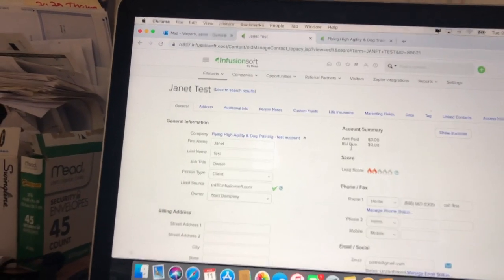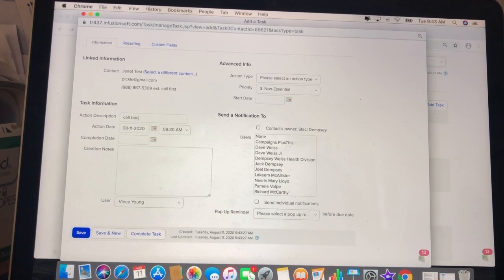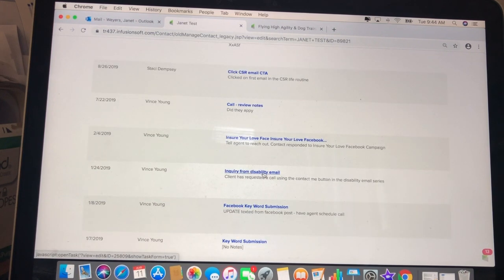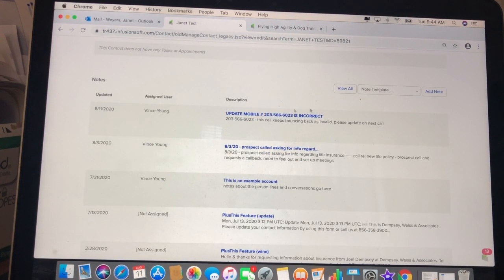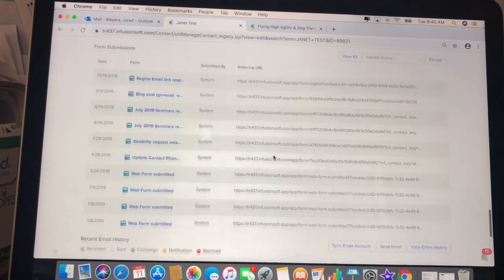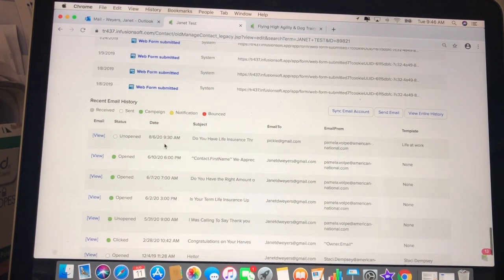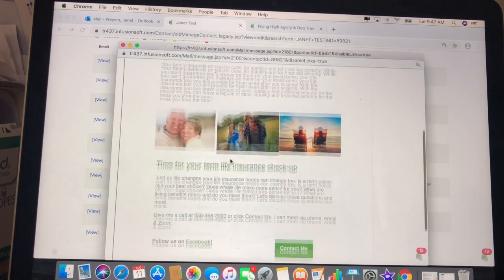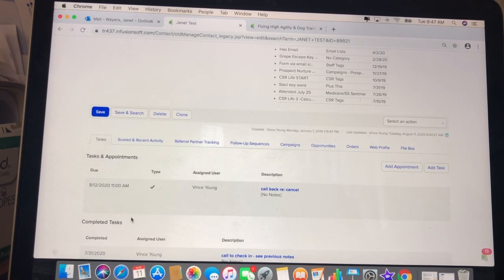General Tab Part 2 - Tasks, Notes, Forms & Email Overview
General Tab Part 2 - Tasks, Notes, Forms & Email Overview - as used by DWA